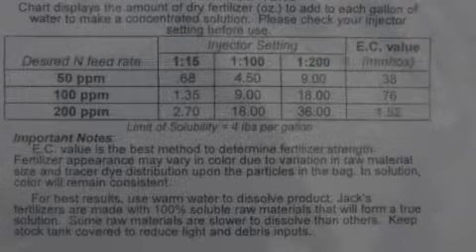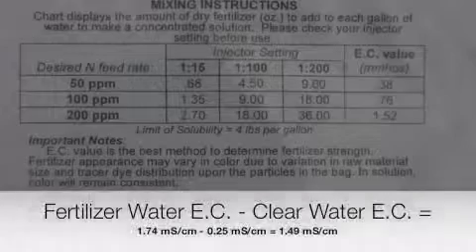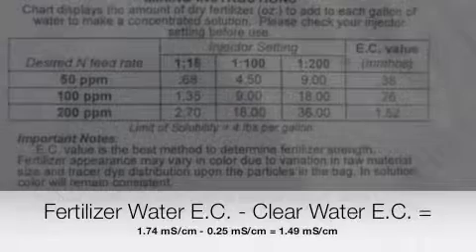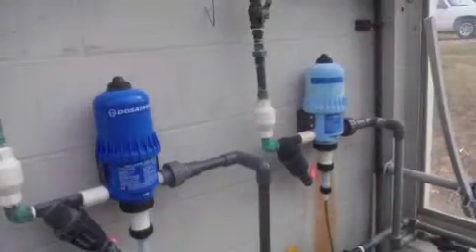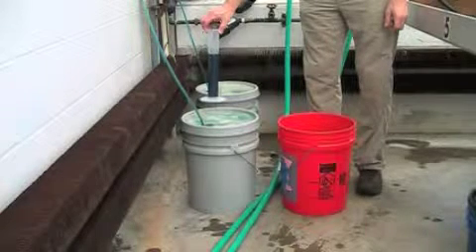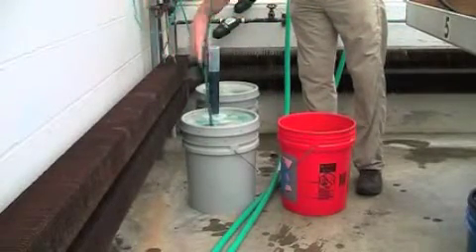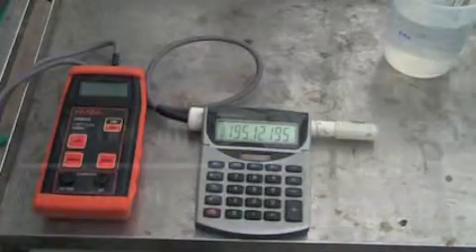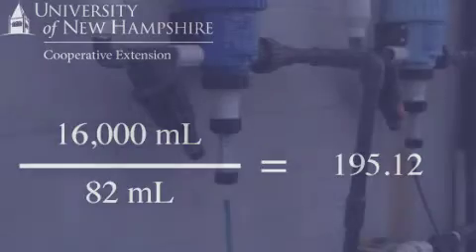Injector Calibration Mobile